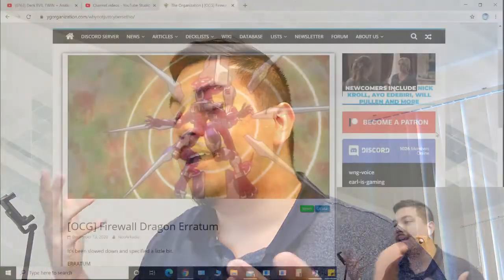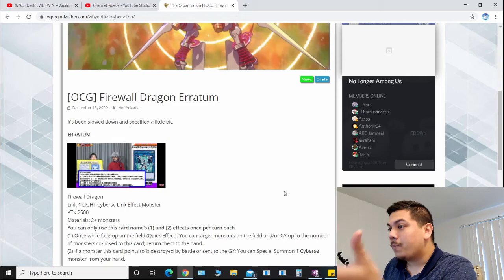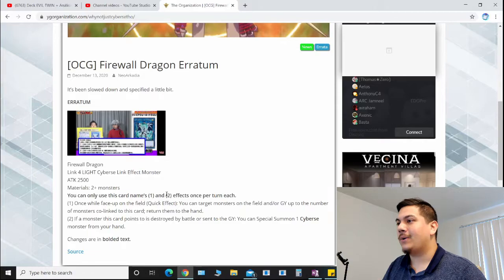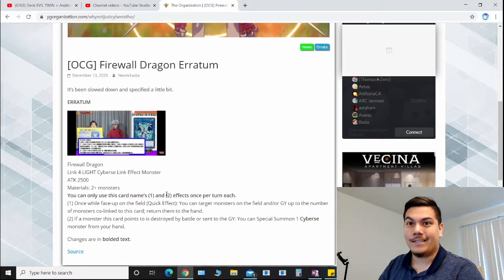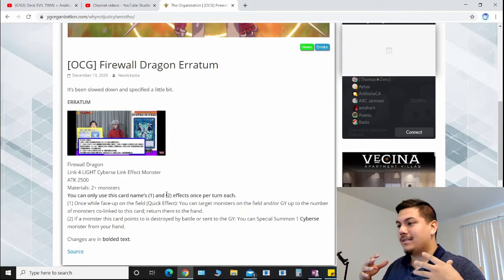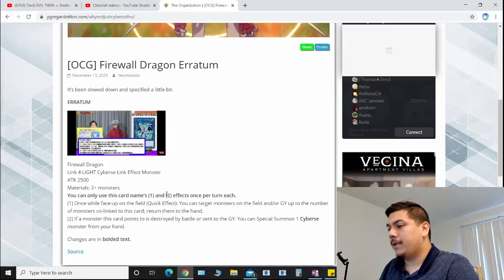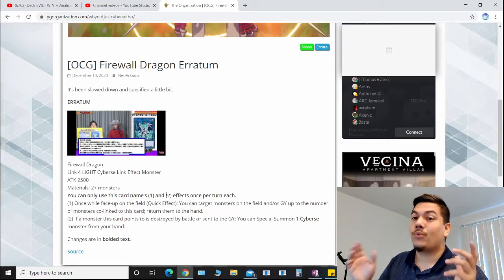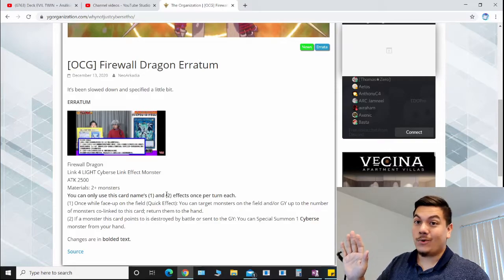FIREWALL DRAGON ERRATUM!! IT'S BACK!!!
Firewall Dragon is coming back to the OCG!!! It's only a matter of time before it comes back to us as well...